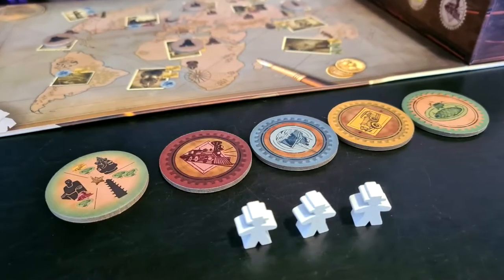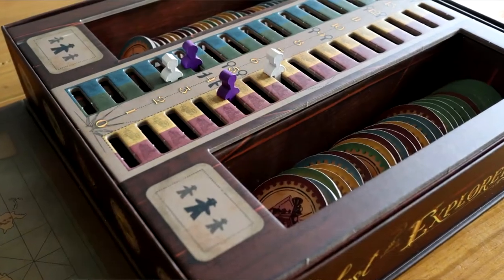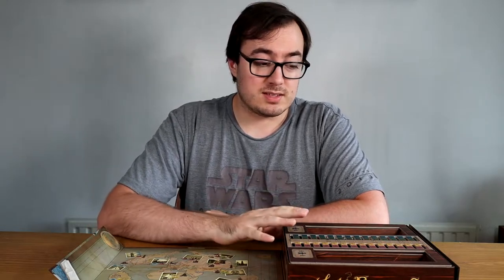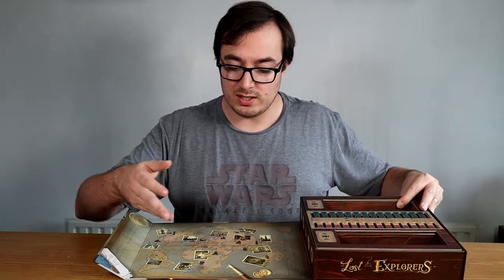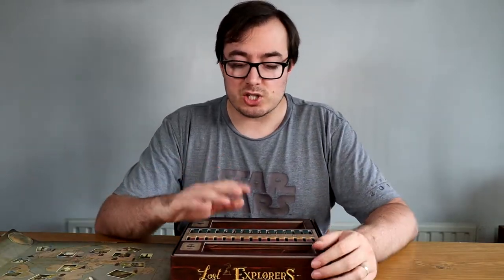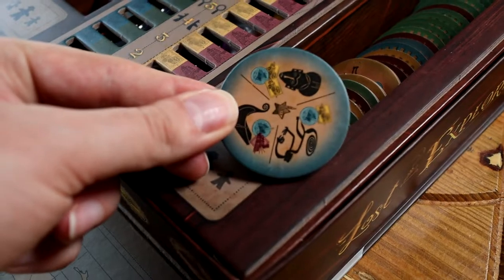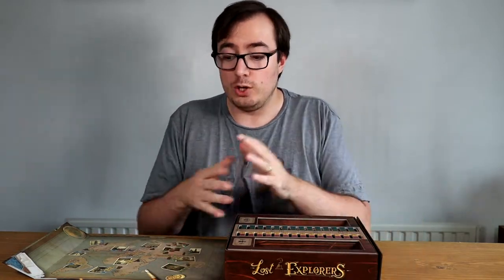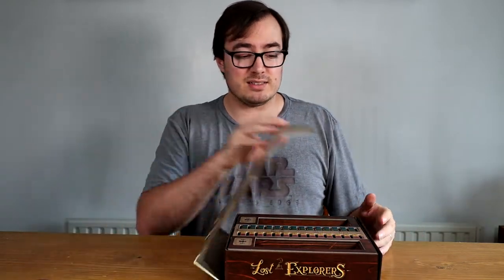Lost Explorers - Amazing Production... Or Is It?!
A sort of half review of Lost Explorers of how the initially stunning production may or may not make / break the experience.

Timestamps
00:00 Intro
00:11 The Box
01:41 Token Trays